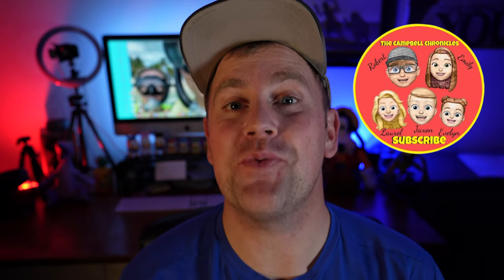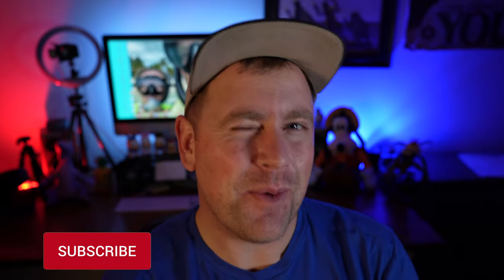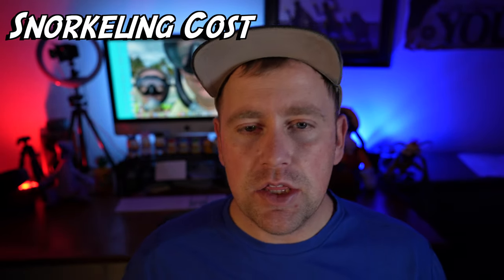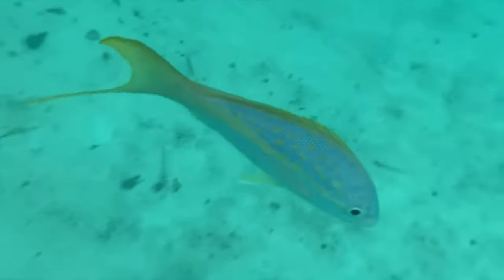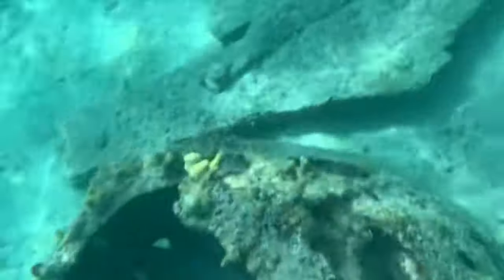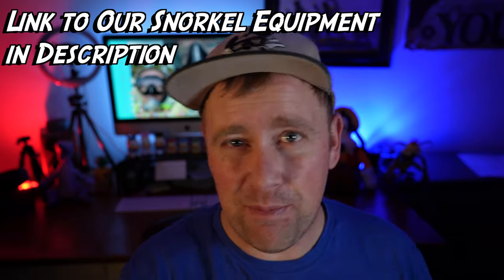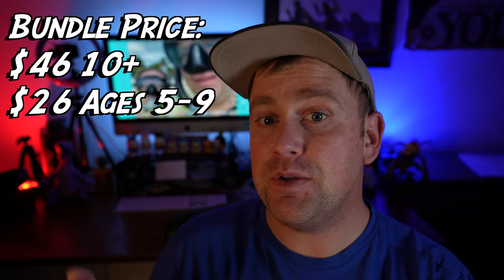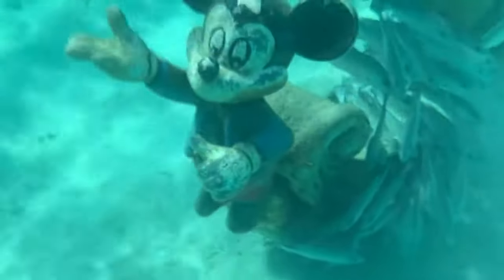Castaway Cay Snorkeling For Beginners~Disney Cruise Must Know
Walt Disney’s private island, Castaway Cay, is a stop for many Disney Cruise Line Cruises. Castaway Cay has to be one of my most favorite places to visit in the entire world. Every time I am on a Disney Cruise that stops at Castaway Cay, I MUST go!! My most favorite activity to do there is definitely snorkeling. Snorkeling at Castaway Cay has some magical moments just waiting for you. You can find one of the worlds best hidden Mickeys, or see some incredible sea creatures! Each time I go, I never know what is in store. I never know what’s right around the corner, or what is waiting for me near that sunken submarine. Last time I went snorkeling in Castaway Cay, I saw not one, but to sea turtles! Sea turtles in Castaway Cay are not completely uncommon, but are a very welcomed sight, as it brings that extra bit of magic and makes everything worth it.
This video is dedicated to the Castaway Cay beginner as snorkeling in Castaway Cay can be very intimidating. You have over 22 acres to work with for crying out loud! So where do you start? Well, take a look out on the water and you’ll see some buoys. Start swimming for those buoys and you can find all the hidden treasures that castaway key snorkeling Lagoon has to offer.

If you would like to see our full snorkeling adventure check out this link:

We would love to hear from you and connect with other Family/Travel/Disney fans.